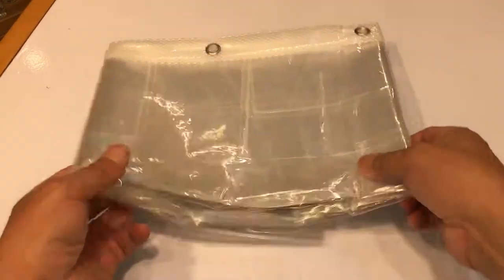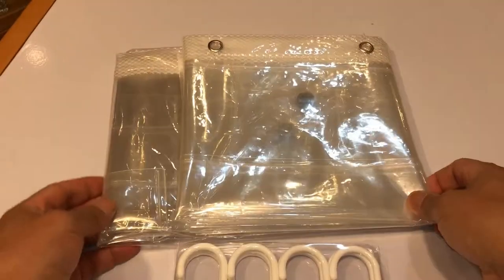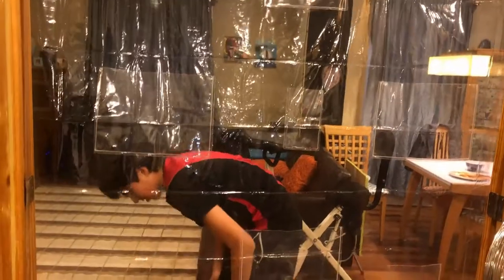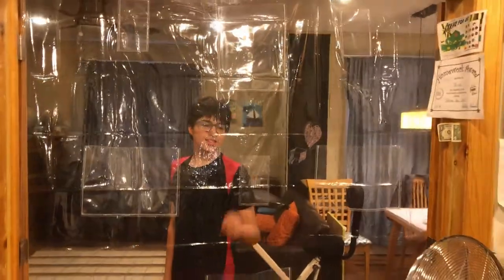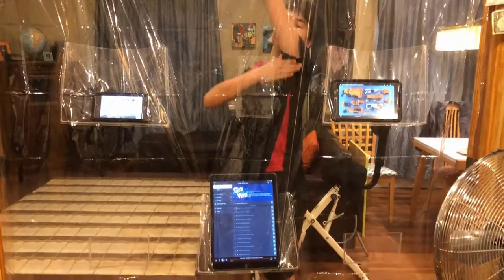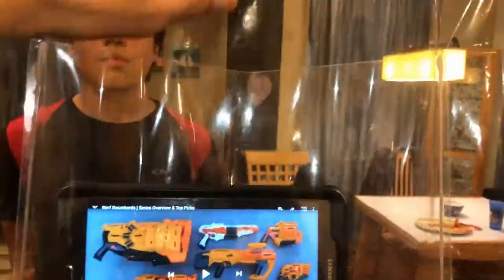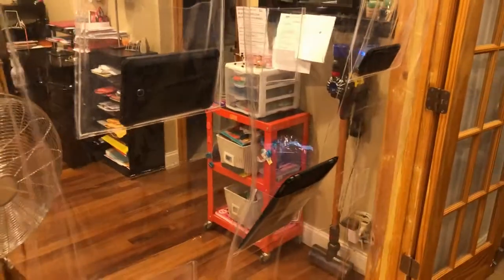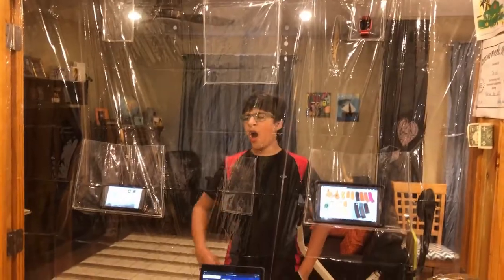Tablet Phone Holder Clear Shower Curtain Liner 72x72 Touch sensitive Pockets Mount Devices (07-2018)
Paid: $19.99